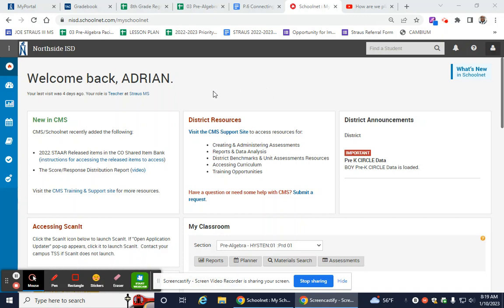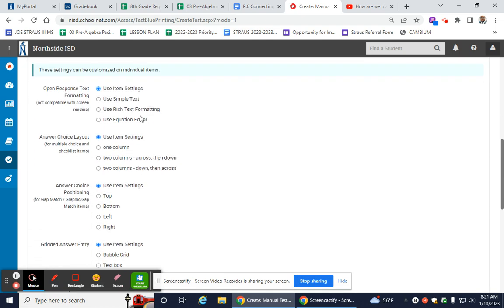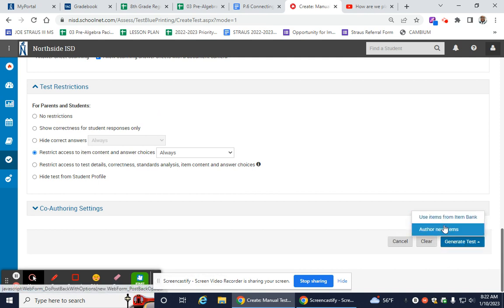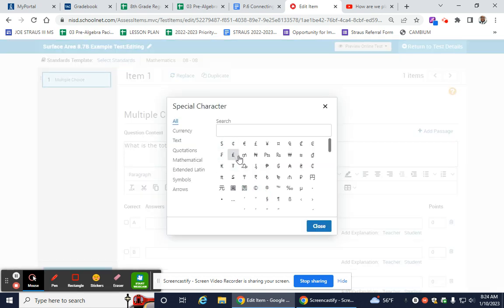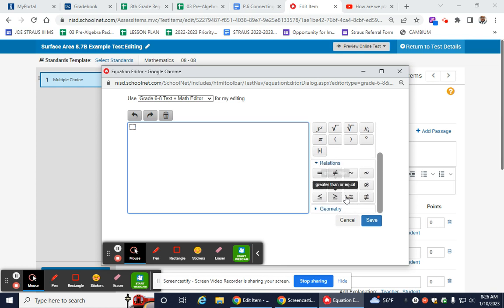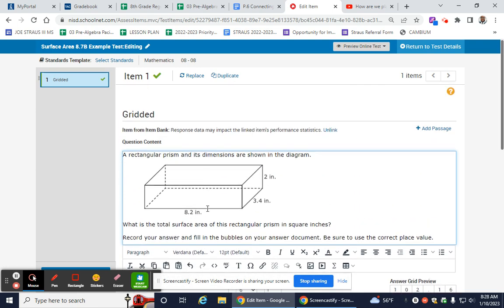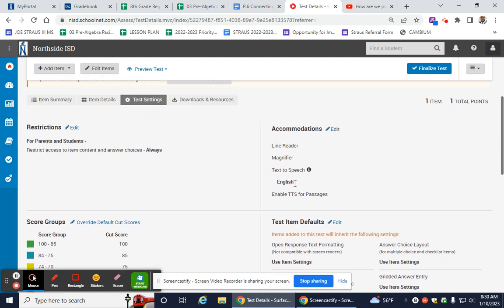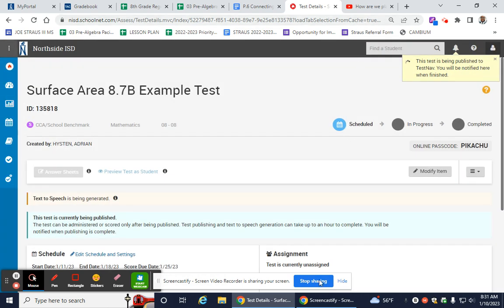How are we planning for the Surface Area Test Pt.2?